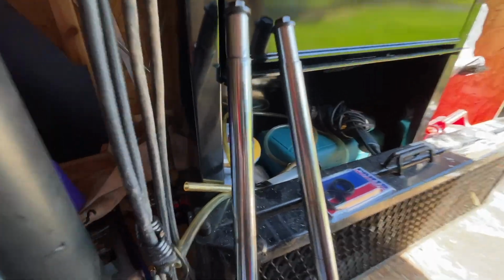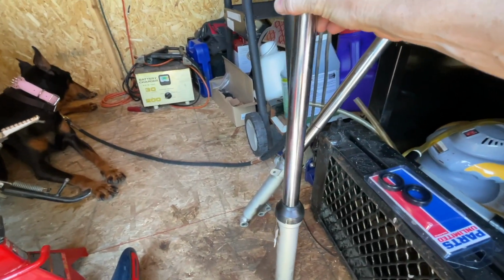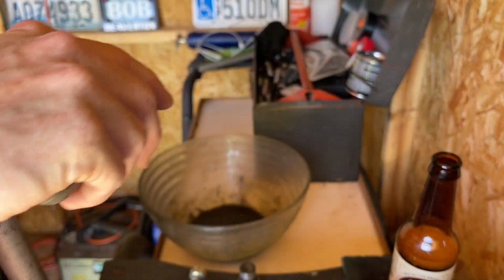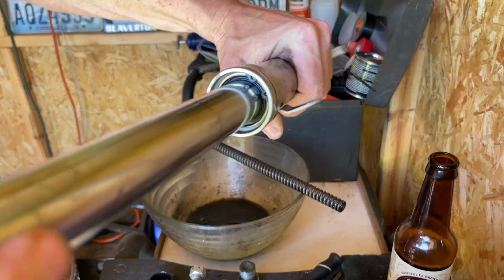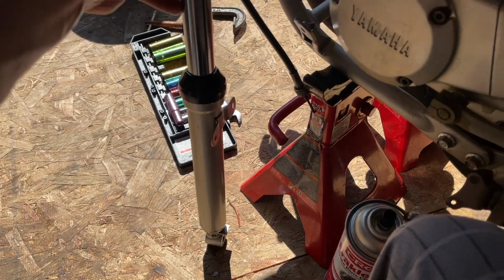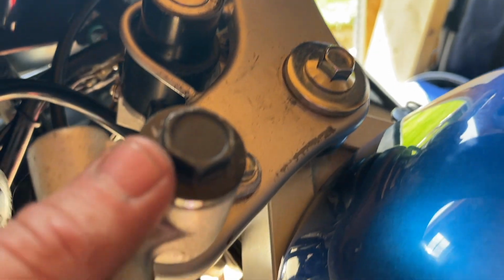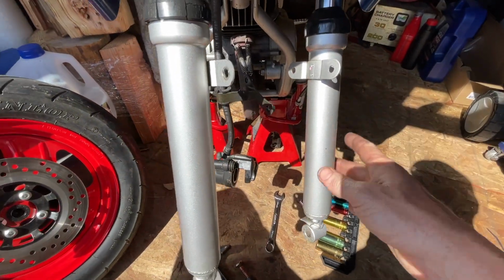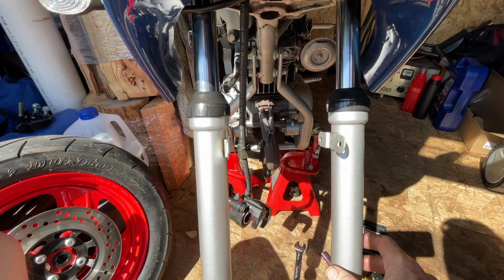Yamaha YSR 50 Fork Seal Replacement | Oregon Motorcycle 2021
Showing you how to replace the fork seals on my 1987 Yamaha YSR 50 on this episode of Oregon Motorcycle.

My gear…
MagSafe Mount
MagSafe charger
KemiMoto DryBag 50L
Alpinestars boots
Alpinestars winter gloves
Alpinestars summer gloves
Starbucks Instant Coffee
Slip On #1
Slip On #2
New USB Charger
Metal GoPro Mount
GoPro 8 battery cover
3.5mm cable
Waterproof socks
Brake/clutch levers
Camping stove
Ultra lightweight tent
Led Aux. lights
Radiator guard
Air compressor
Tire plug kit
Hand guards
Heated grips
Com system
Folding shovel
Phone holder

Filmed on my  iPhone 12 Pro Max.